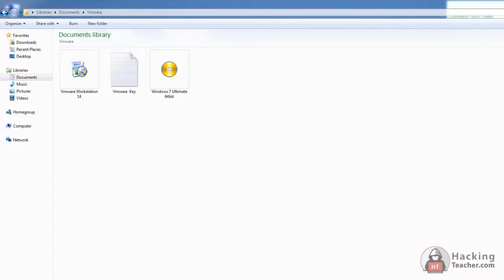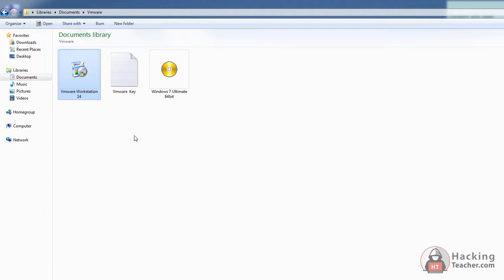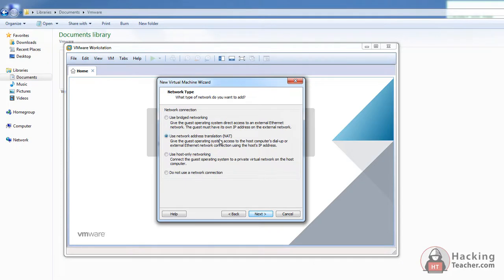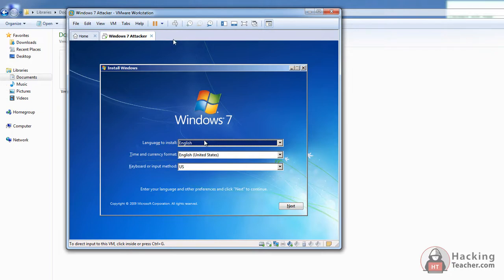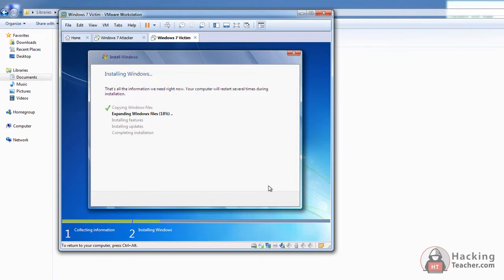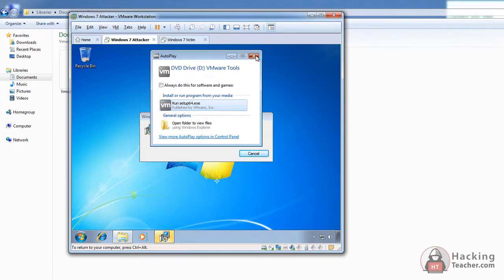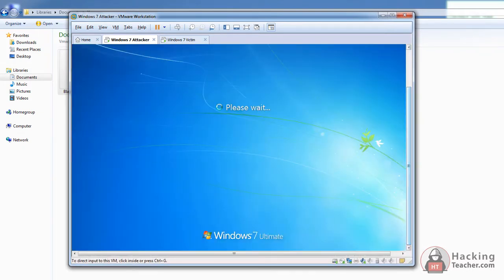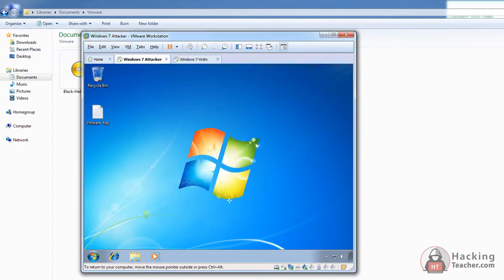Labs_Prepration.mp4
ʜɪ ɢᴜyᴢ. ❤️

ꜱᴏ ꜰʀᴏᴍ ɴᴏᴡ ɪ'ʟʟ ꜱᴛᴀʀᴛ ᴍᴀɴy ᴄᴏᴜʀꜱᴇꜱ ꜰᴏʀ yᴏᴜ ᴡɪʟʟ ᴩʀᴏᴠɪᴅᴇ ᴠɪᴅᴇᴏꜱ ᴏɴᴇ ʙy ᴏɴᴇ ɪɴꜱᴛᴇᴀᴅ ᴏꜰ ʟɪɴᴋꜱ ᴏꜰ ʙɪɢ ᴩᴀᴄᴋ

🎖  ᴅᴀʀᴋ ɴᴏᴏʙꜱ 🎖

yᴇᴩ ᴀʟʟ ᴄᴏᴍɪɴɢ ᴊᴜꜱᴛ ᴩɪɴ ᴀɴᴅ ꜱʜᴀʀᴇ ᴀɴᴅ ᴜɴᴍᴜᴛᴇ ᴏᴜʀ ᴄʜᴀɴɴᴇʟ
The articles, tutorial and demo provided on Hackers Terminal is for informational and educational purpose only, and for those who’re willing and curious to know and learn about Ethical Hacking, Security and Penetration Testing. Any time the word “Hacking” that is used on this video shall be regarded as Ethical Hacking.
Do not attempt to violate the law with anything contained here. If you planned to use the content for illegal purpose, then please leave this site immediately! We will not be responsible for your any illegal actions.
The misuse of the information in this Video can result in criminal charges brought against the persons in question. The authors and  will not be held responsible in the event any criminal charges be brought against any individuals misusing the information in this video to break the law.
The video holds no responsibility for the contents found in the user comments since we do not monitor them. However we may remove any sensitive information present in the user comments upon request. Neither the creator nor Hackers Terminal is responsible for the comments posted on this video.
This Video contains materials that can be potentially damaging or dangerous. If you do not fully understand something on this site, then GO OUT OF HERE! Refer to the laws in your province/country before accessing, using, or in any other way utilizing these materials. These materials are for educational and research purposes only.
All the information on this video are meant for developing Hacker Defense attitude among the users and help preventing the hack attacks. Hackers Terminal  insists that these information shall not be used for causing any kind of damage directly or indirectly. However you may try these codes on your own computer at your own risk.
We reserve the right to modify the Disclaimer at any time without notice